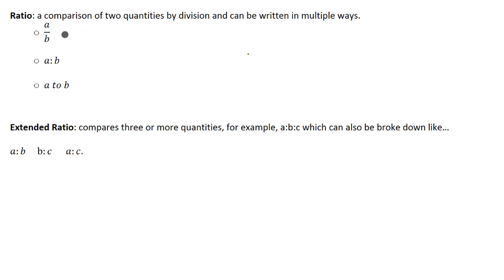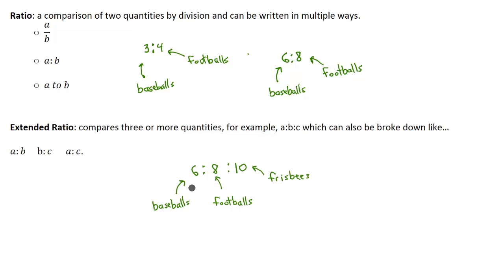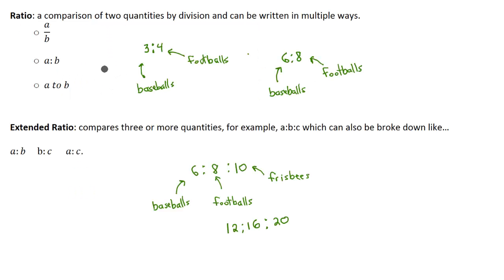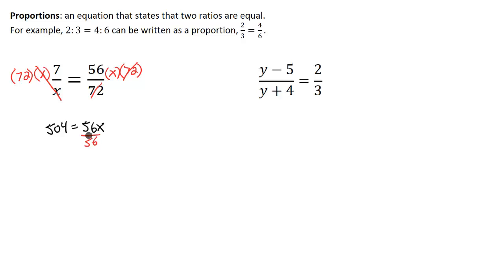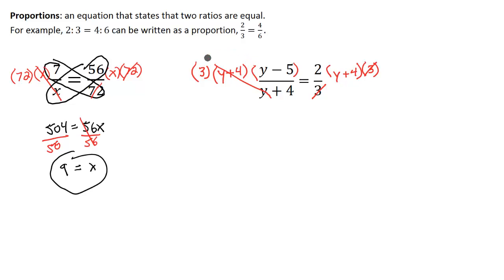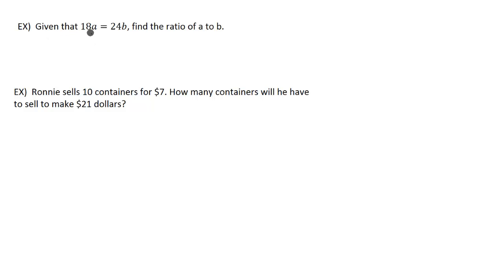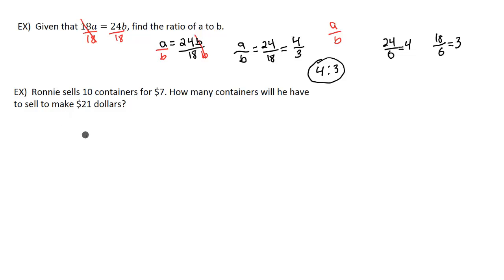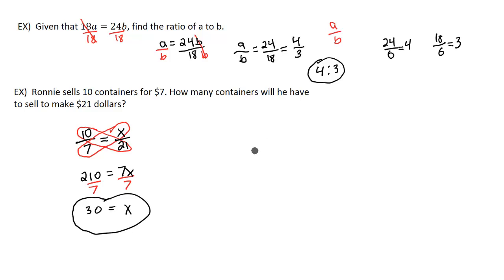Ratios and Proportions